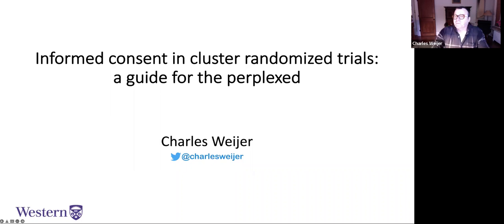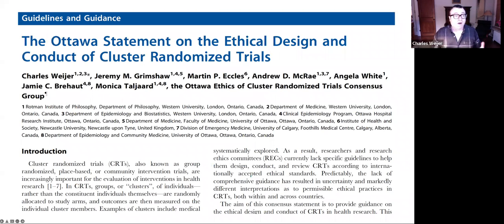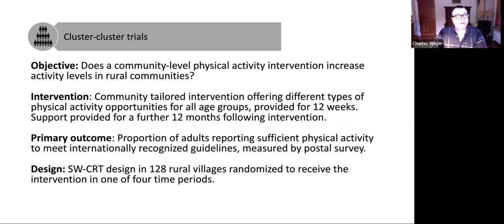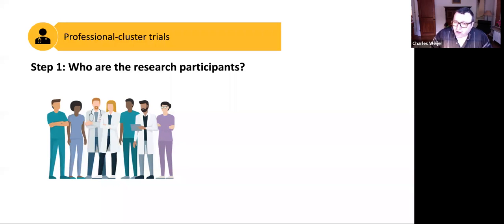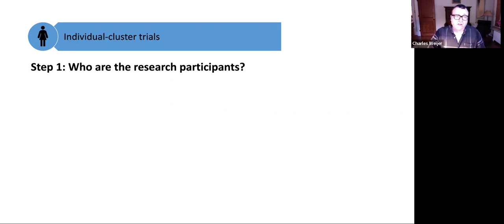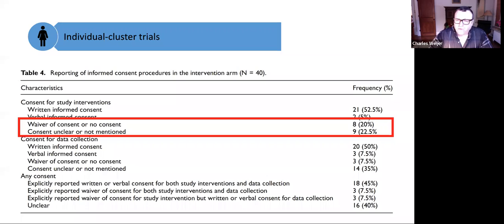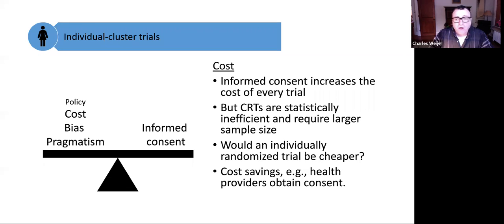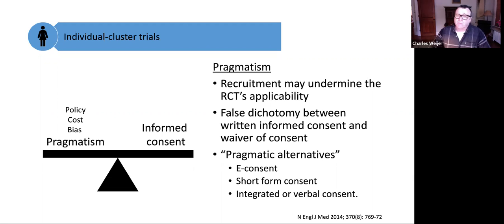Informed consent in cluster randomized trials:a guide for the perplexed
Charles Weijer is Professor of Medicine,Epidemiology & Biostatistics, and Philosophyat Western University in London, Canada. Heis a leading expert in the ethics of randomizedcontrolled trials. From 2008 to 2013 Charlesco-led a collaboration that produced thefirst international ethics guidelines for clusterrandomized trials. His current work exploresethical issues in pragmatic randomized controlledtrials that evaluate health interventions in realworldconditions to better inform patients,health providers and health systems managers.Charles led the writing team for the World HealthOrganization guidance on “Ethical Considerationsfor Health Policy and Systems Research,”published in 2019. In 2020, he served on the WHOWorking Group for Guidance on Human ChallengeStudies in COVID-19. Charles held the CanadaResearch Chair in Bioethics from 2005 to 2019,and, in 2016, he was elected to the Royal Societyof Canada.